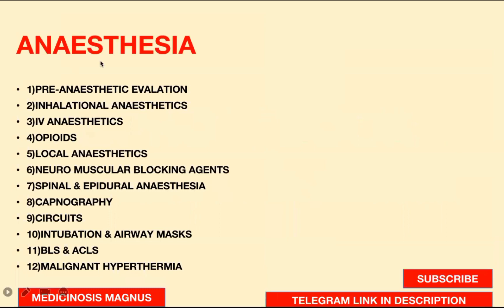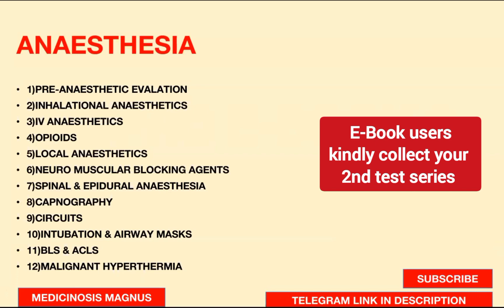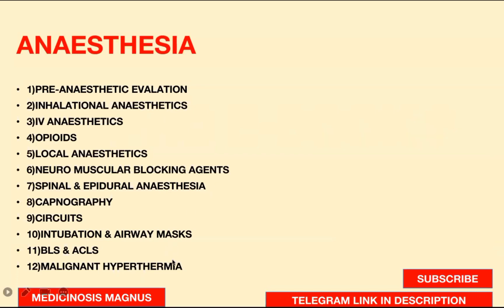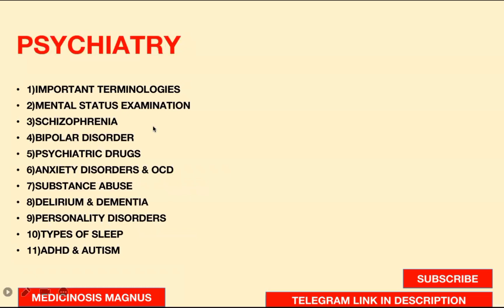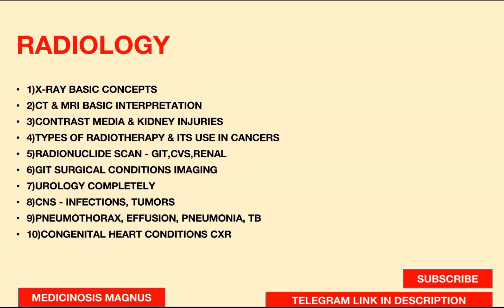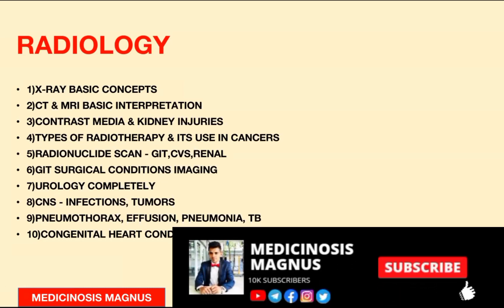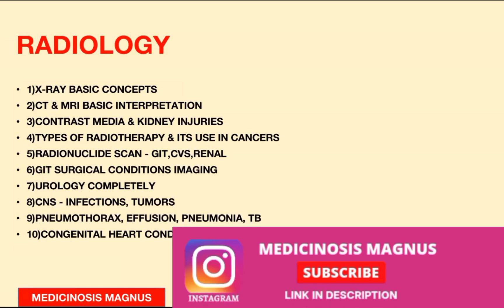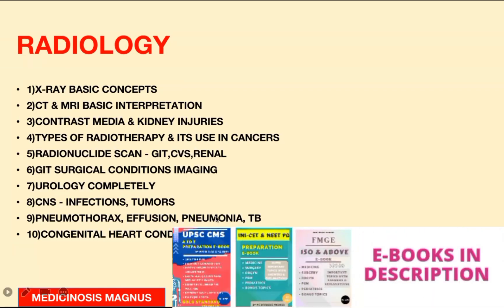INI CET & NEET PG - ASPRO subjects repeatedly asked topics🔥 Do no leave these topics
📘📗📒📓 FMGE 150 & ABOVE E-BOOK 📘📗📒📓
Most expected topics with answers & explanations, important tables & more. Has mainly Medicine, Surgery, Obgyn, Pedia, PSM and selected topics from other subjects.
Plus free 500 one liners Q&A
Plus free test series every week
Interested people can see sample pages
Cost 299rs

📘📗📒📓 INI-CET & NEET PG PREPARATION E-BOOK 📘📗📒📓
Cost 299rs

📘📗📒📓 UPSC CMS A to Z E-BOOK 📘📗📒📓
Completely everything about the exam, with important topics & answers for it, last 10 year paper with answers marked, secret tips to solve the questions & more
Cost - 499rs

📚 USMLE First Aid book 📚
Can be used for NEETPG and INICET revisions

📚FMGE solutions 7th edition link📚

1) Neet Pg crystal clear next level preparation by Apurv Mehra

2) Neet essence by Pritesh Singh

3) Neetpg entrance exam by Edugorilla

4) Neetpg most common list by Tanmay Mehta

5) Neetpg priority topics by Vaibhav thakare

6) Ini cet essence by Pritesh Singh

7) Last minute revision points by Egurukul

1) Comprehensive solutions by Afsar Khan

2) Comprehensive guide to Upsc cms by Prasad

3) Rapid digest Upsc cms by Tapas

4) Target Upsc cms by Kamal kv

5) Upsc cms 2020 solved paper by Singaram

1) Self assessment & review of Fmge screening test by Kamal KV

2) Fmge solutions by Deepak Marwah

3) Rapid review series for Fmge by Dams

4) All in one for Fmge by Mist

5) Last minute revision points by Egurukul